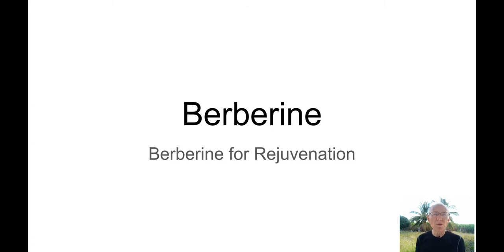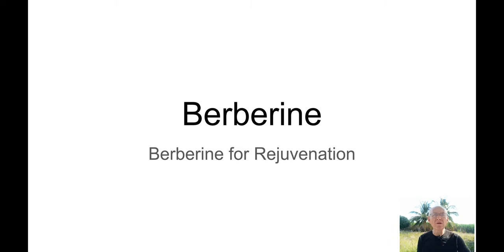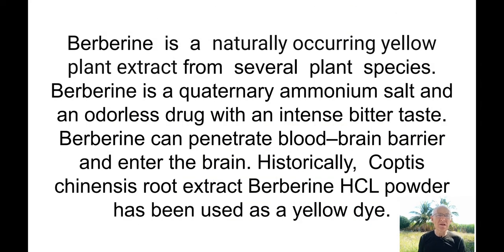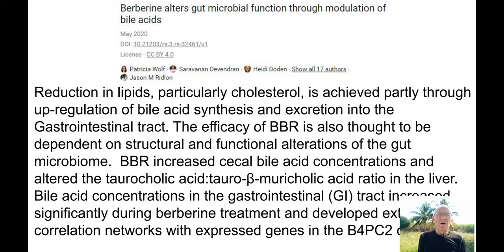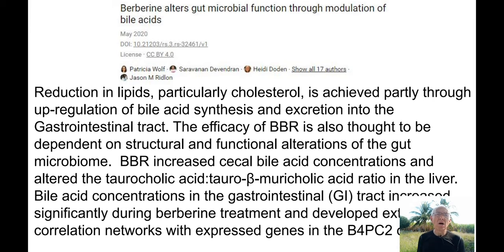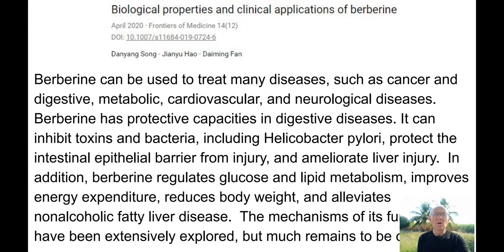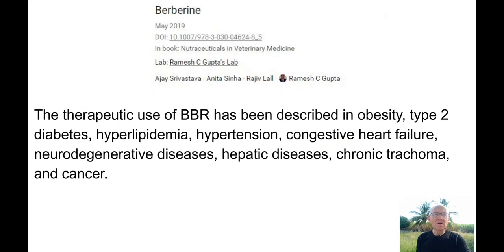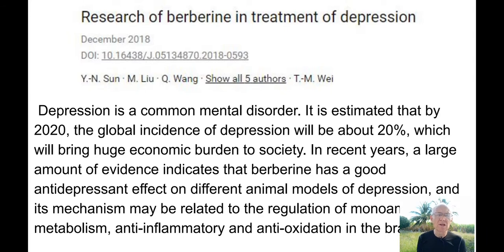Berberine for Rejuvenation